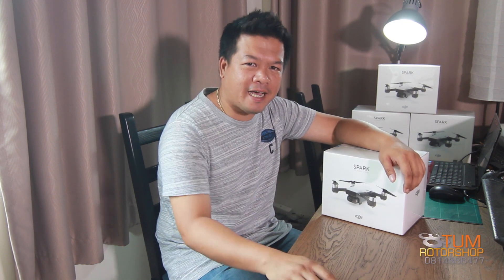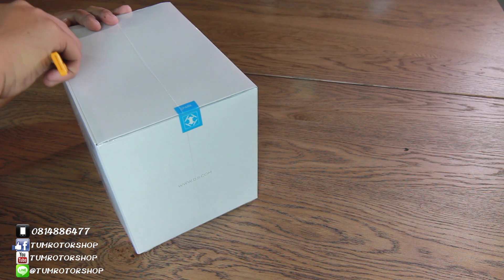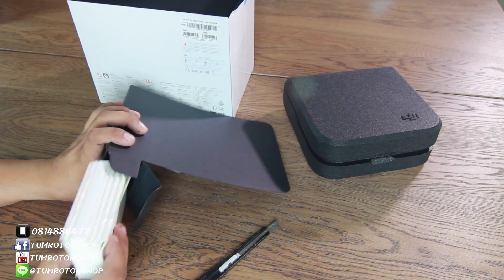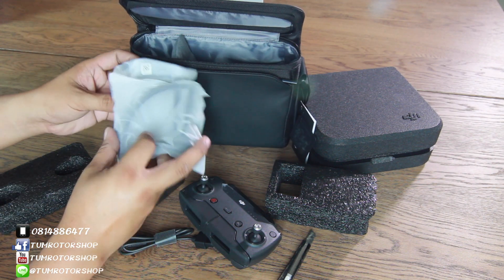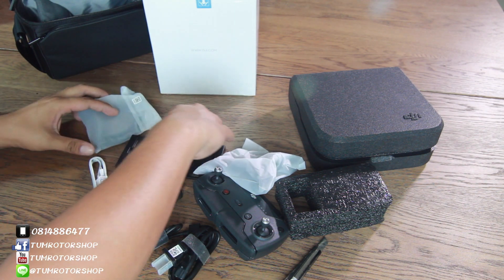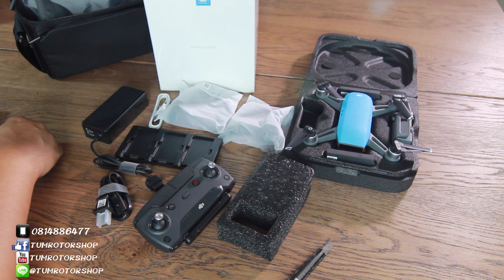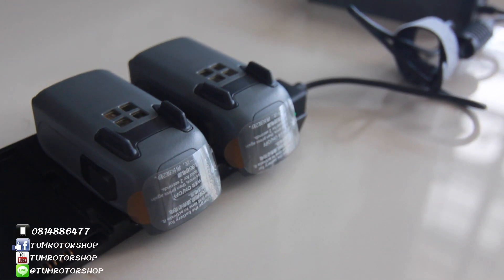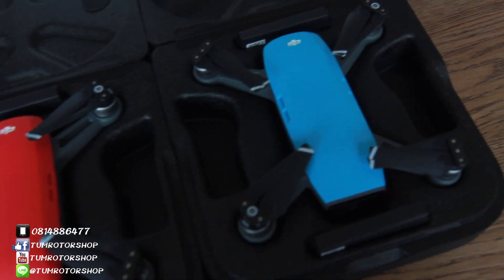แกะกล่อง DJI SPARK COMBO แกะนานแล้ว ลืม อัพ -_-''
คลิปนี้ ถ่ายตั้งแต่ Spark combo ล้อตแรกเข้าไทย
แต่ลืมอัพครับ แหะแหะ ^^

จัดทำVideo เพื่อแนะนำการบินและการใช้งาน Drone
และ จำหน่าย โดรน DJI ทุกรุ่นครับ

✅ สนใจข้อมูลเพิ่มเติม ติดต่อ✅
➡️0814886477 ตั้มโรเตอร์ช้อป